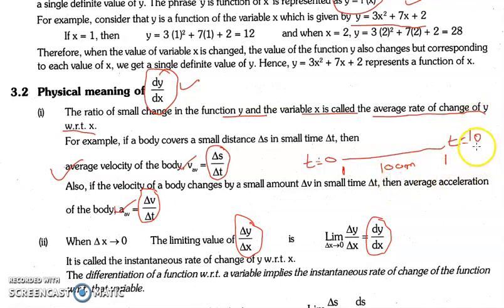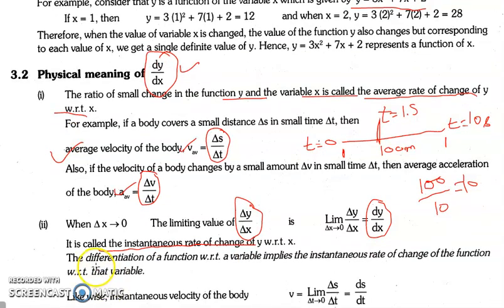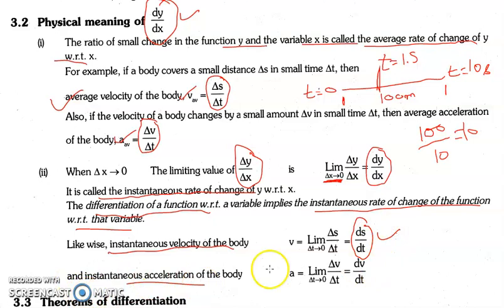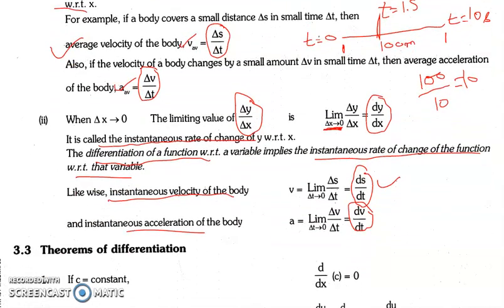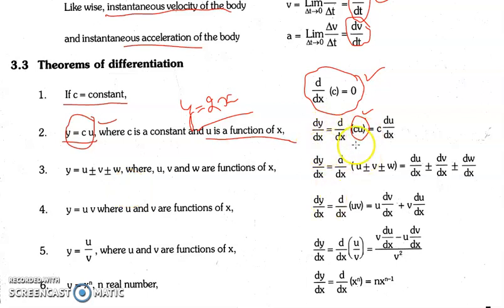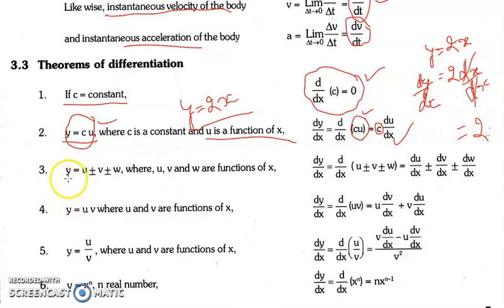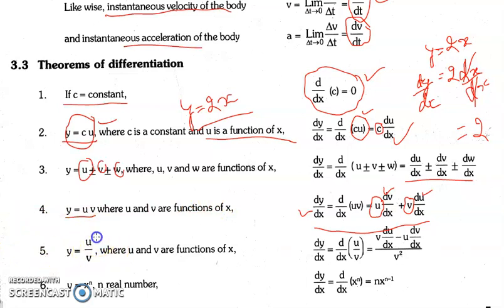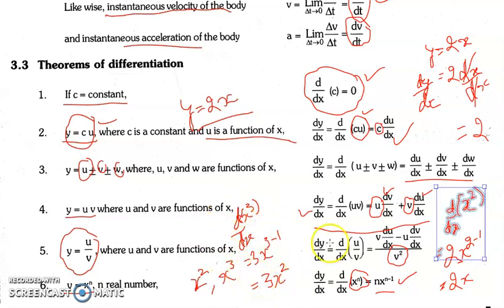Physics class 11 Topic Basic Mathematical tools video 1